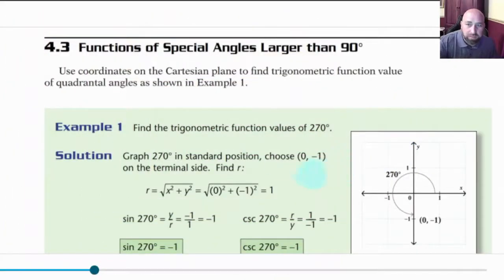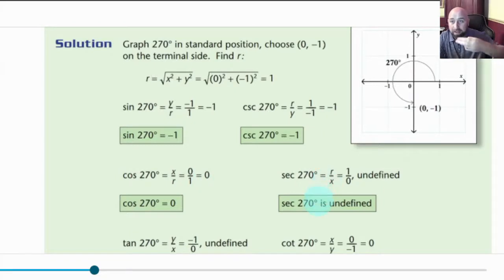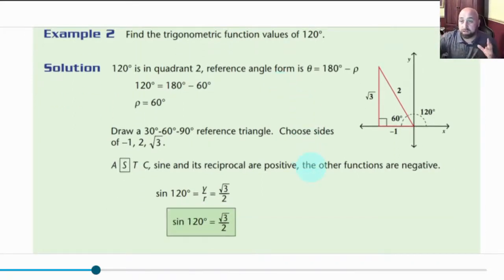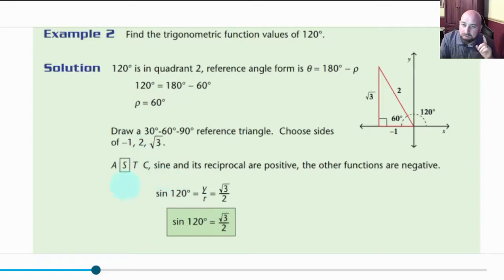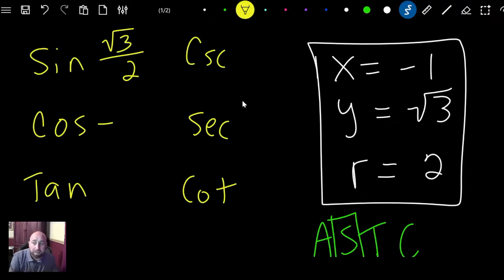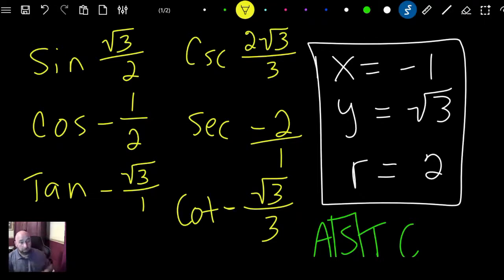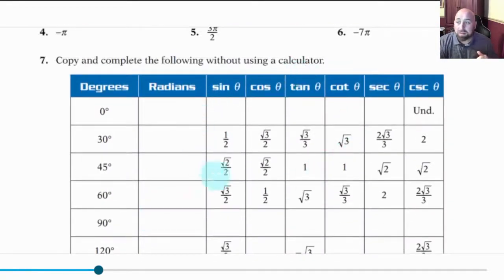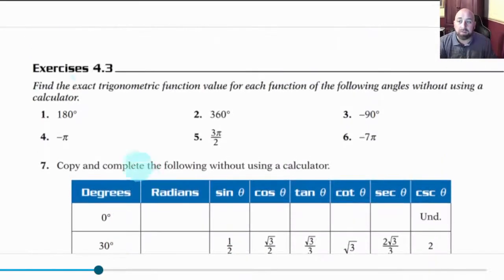Precalculus 4.3 Functions of Special Angles Larger than 90